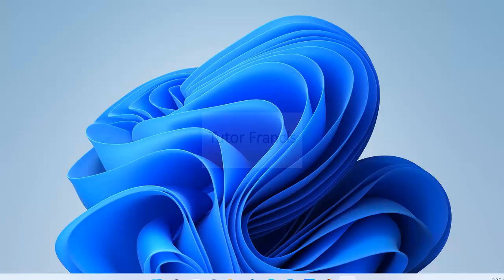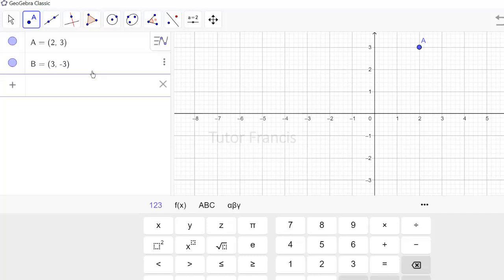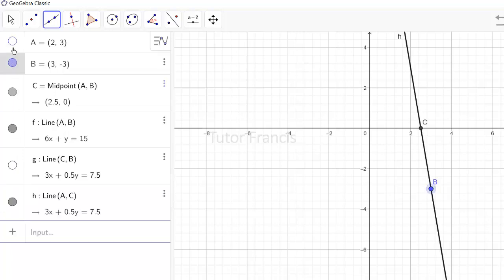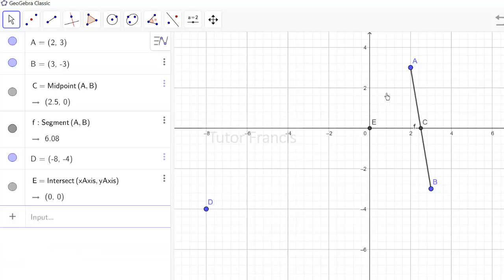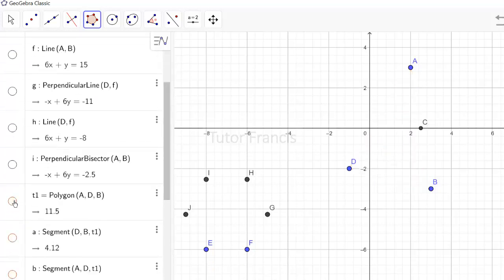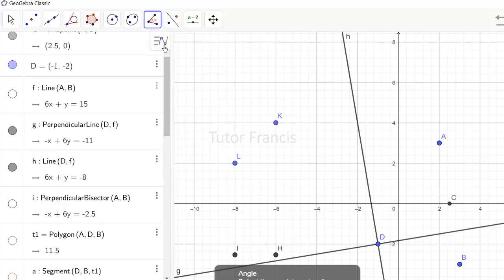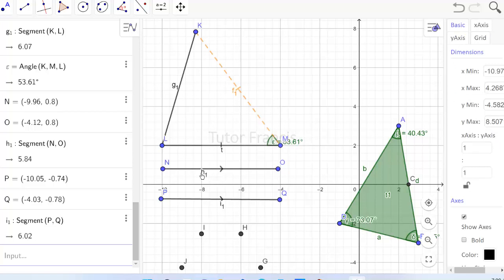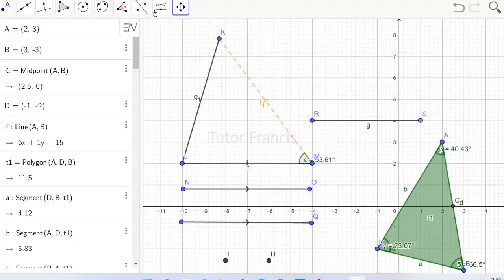Introduction to GeoGebra Classic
Learn how to do the following tools in GeoGebra Classic.
Plot points, draw lines, segments, rays, Perpendicular Bisectors, Angles, Tangents, parallel lines, Midpoints, distance between two points, polygons, etc